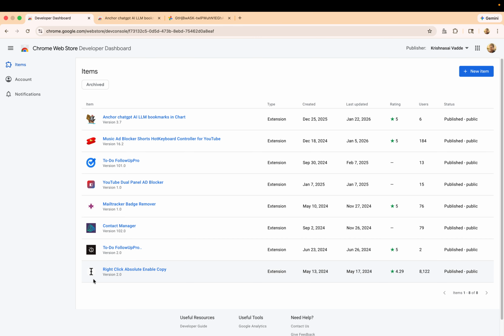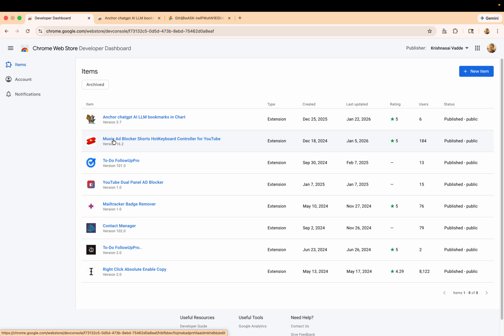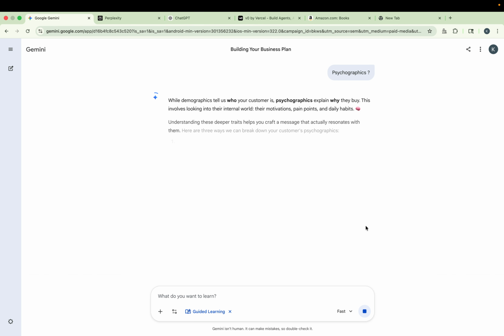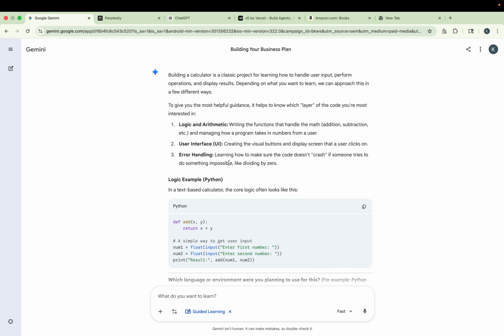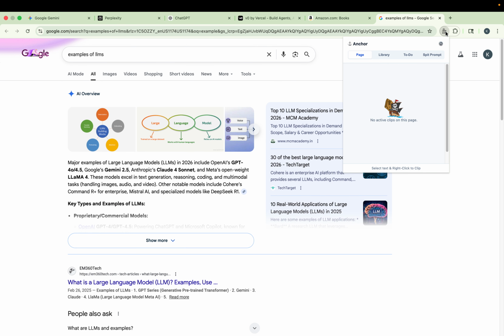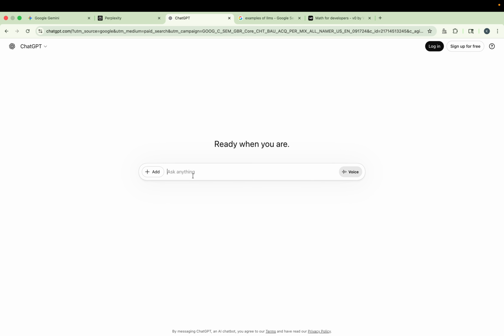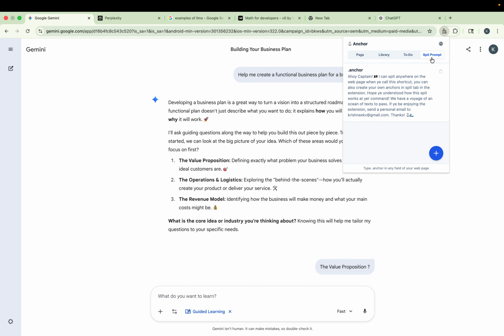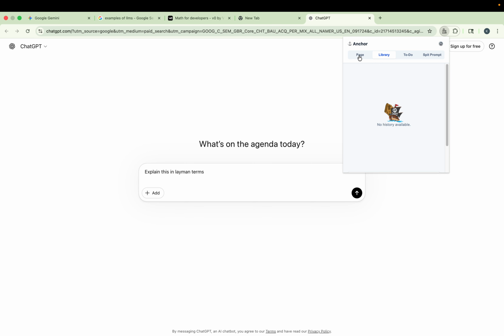Anchor chatgpt AI LLM bookmarks in Chart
Anchor chatgpt AI LLM bookmarks in Chart is a Chrome extension designed to help you organize and navigate long AI conversation histories. It acts as a "digital navigator" for users who frequently lose track of specific insights within lengthy chats on platforms like ChatGPT, Gemini, and Perplexity.

Here is a clear breakdown of its key features:

Bookmarks ("Anchors"): You can "clip" or pin specific locations within a conversation. This allows you to instantly jump back to a specific insight or response without endlessly scrolling through a sea of text.

Universal Search: It provides a powerful way to search through long threads and organize your findings into a personal library, ensuring valuable interactions aren't lost.

"Spit Prompts" (Text Expansion): This feature lets you create custom shortcuts for frequently used prompts. You can trigger these text expansions anywhere you type, saving you from repetitive copy-pasting.

To-Do List: It includes a built-in task manager to help you track and manage tasks generated during your AI sessions.

Cross-Platform Support: The extension works with major AI platforms including ChatGPT, Gemini, and Perplexity.

Privacy: The developer states that the extension does not collect or sell your data; it is designed to keep your workspace private.